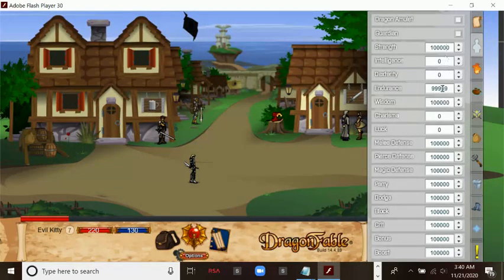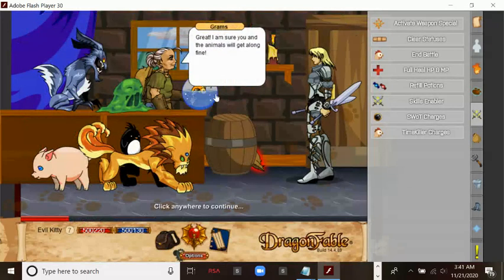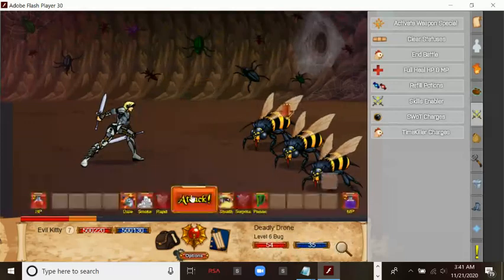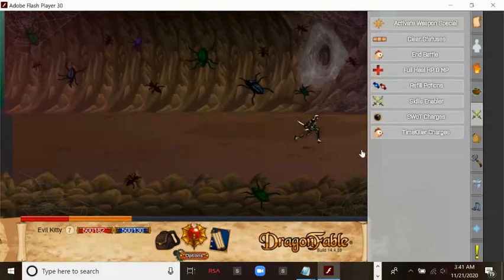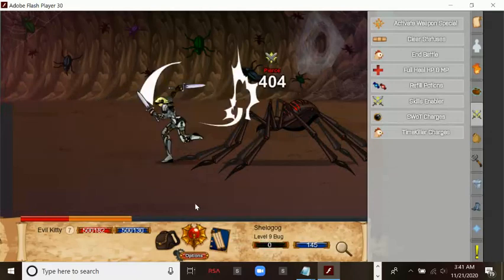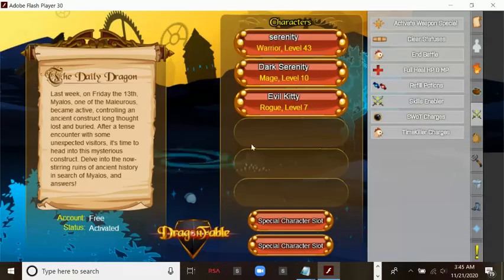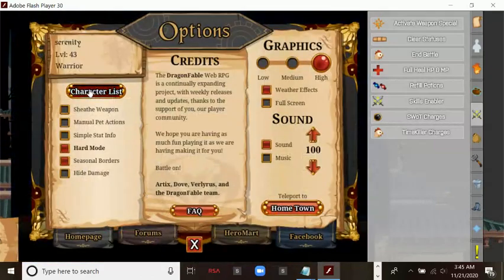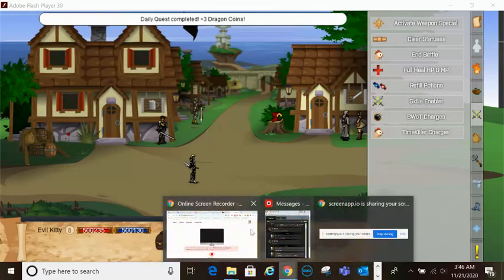LEVEL 8, GAME FREEZE, AND MORE | Dragonfable Walkthrough Part 3